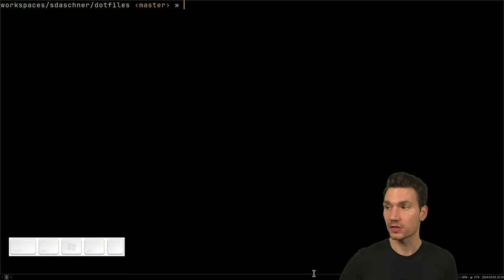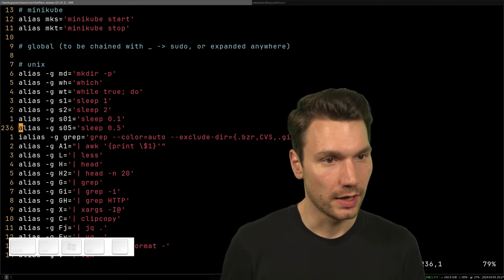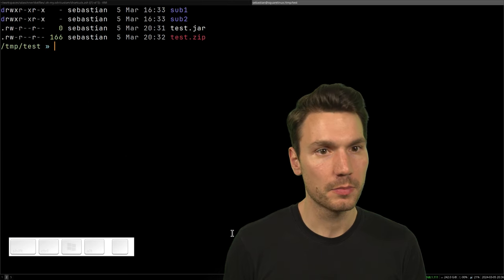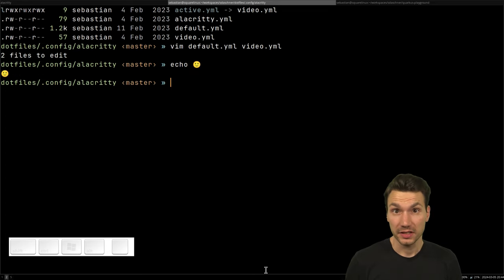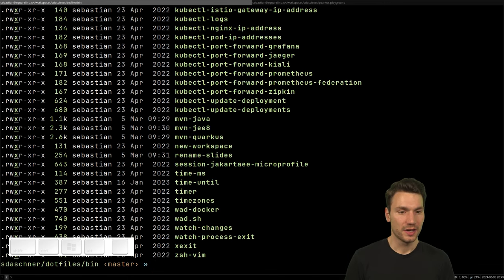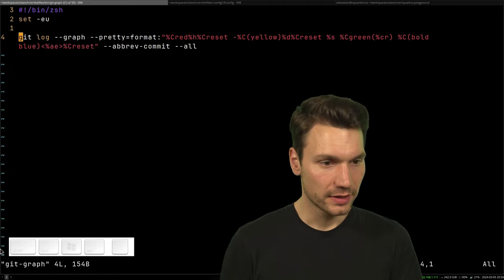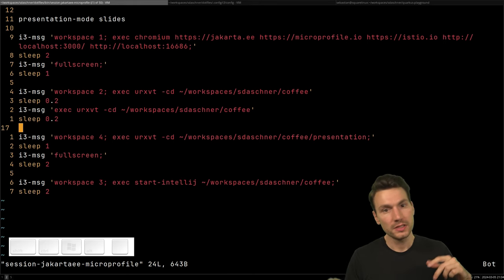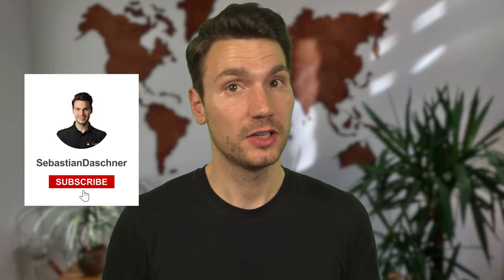Tour of My Dotfiles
I was asked a few times to go through my dotfiles, explain what the individual config bits do, and the motivation behind them.

So here we go, a tour through all my dotfiles.